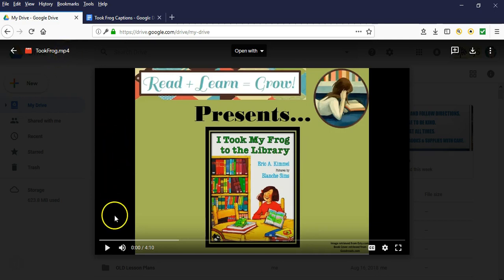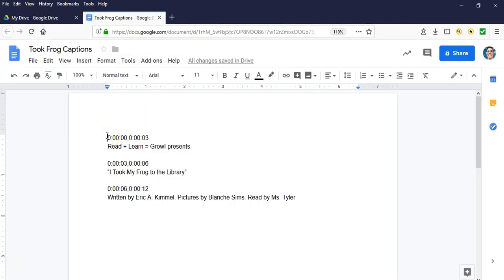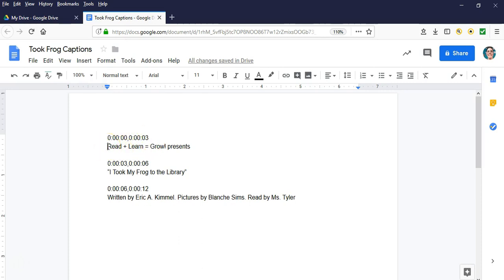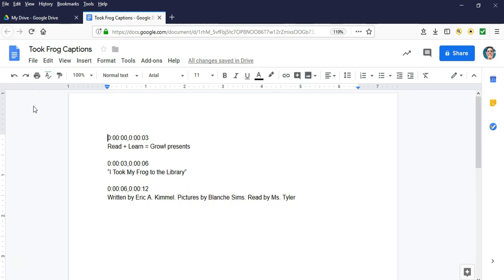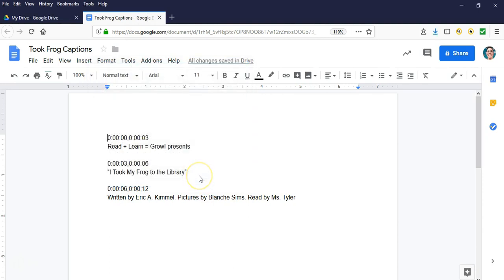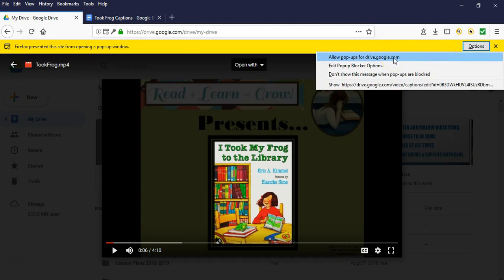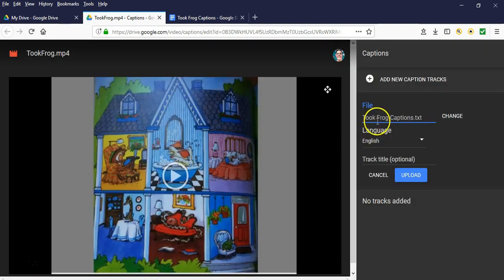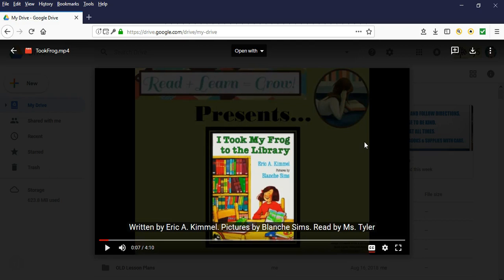How to: Captions for Video in Google Drive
This video shows how to make captions in Google Docs for an existing video file (mp4 format) in Google Drive, using the "Caption Tracks" setting.